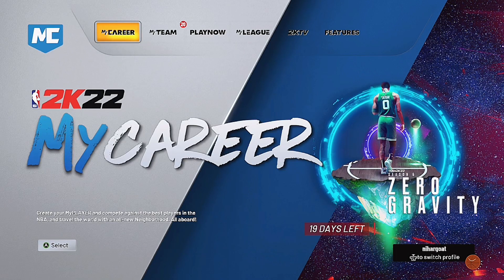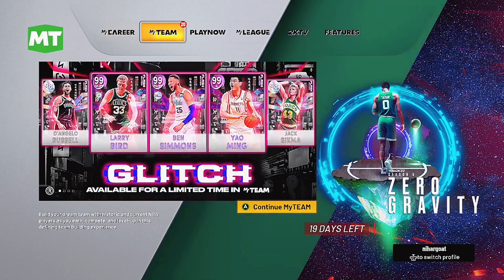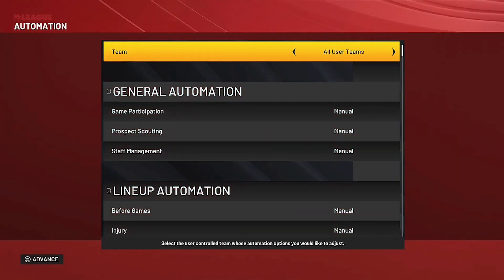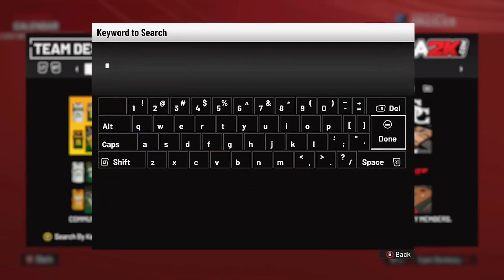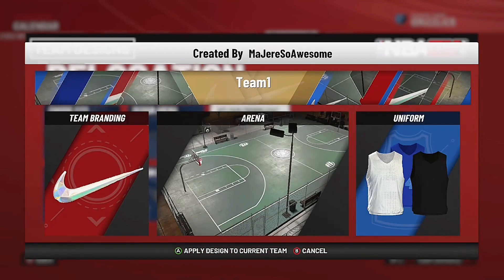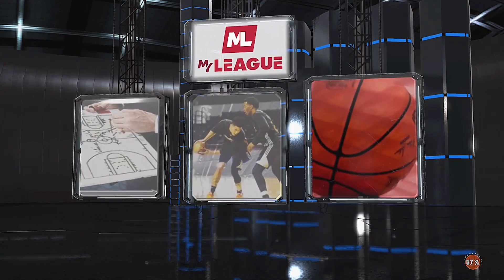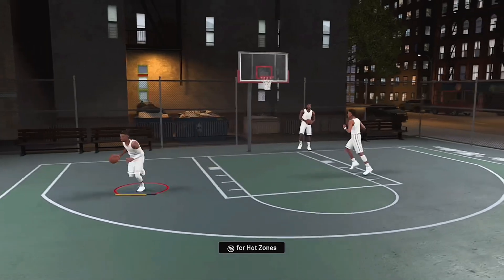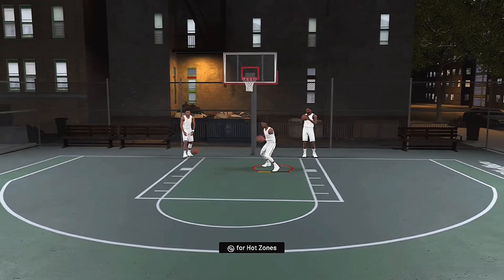HOW TO GET ANY COURT TO HAVE CLIPS ON IN 2K22 WITH OUT A PC! (FOR FREE)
Today I showed people how to get new court for free to get clips on in 2k22 current Gen and next gen!